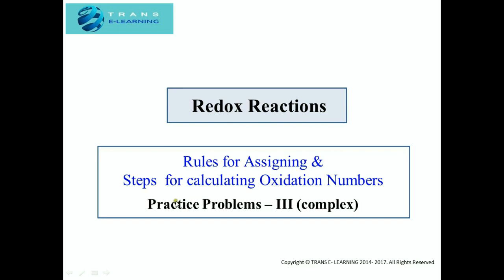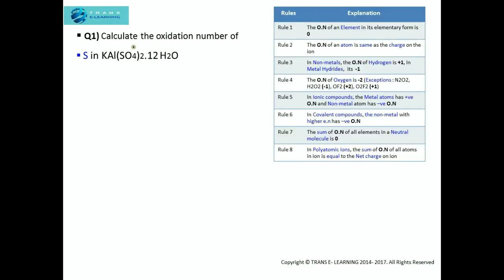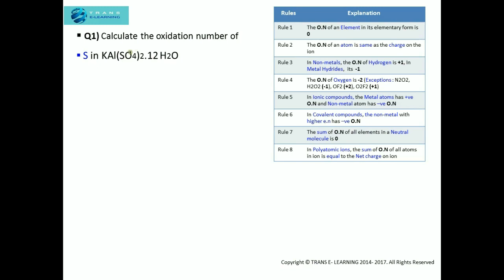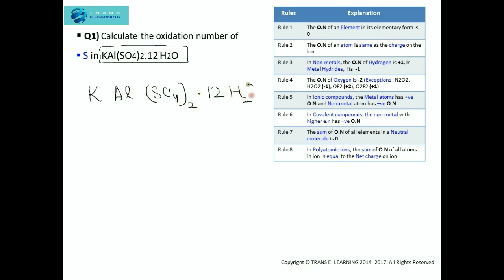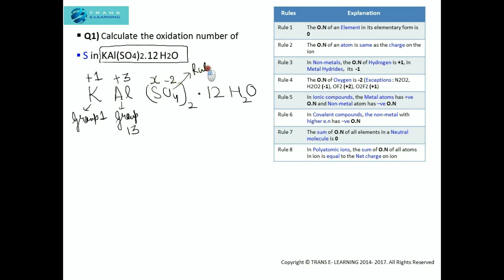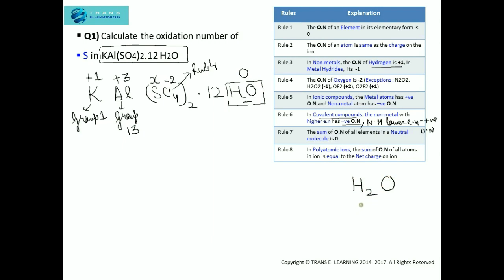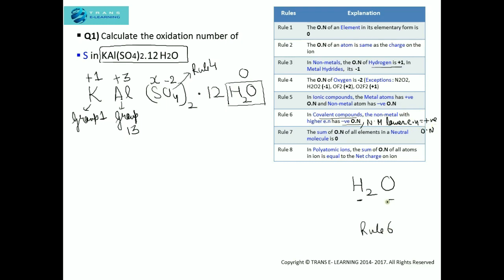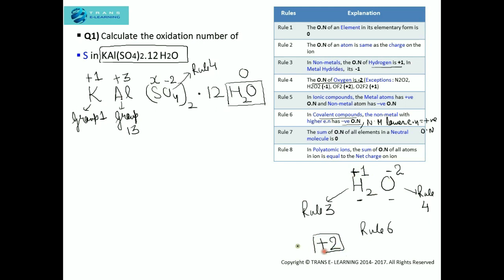REDOX RX's :OXIDATION NUMBER of elements (RULES & STEPS) PP-III (complex) PART -I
This video explains how to calculate OXIDATION NUMBER OF Sulphur in Potash Alum KAl(SO4)2. 12 H2O. (Potassium Alum)

This video explains in detail the steps and rules used to find oxidation number or oxidation state of element (with variable oxidation number or states )in an compound

First of all Potassium and Aluminum are assigned O.N as per Rule 2
Then Oxygen is assigned O.N as per Rule 4
Then total oxidation number of water is calculated using Rule 3, Rule 4 and Rule 6

Then using the above Oxidation numbers, the total oxidation number of the compound is calculated.

As the overall charge on Potash Alum is Zero, thus on equating the overall charges, the value of oxidation number of Sulphur is calculated